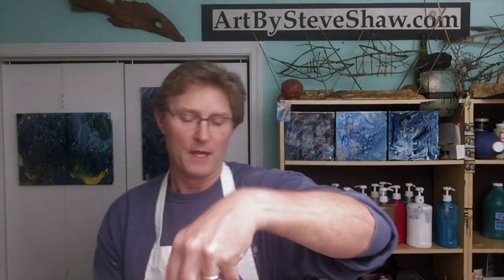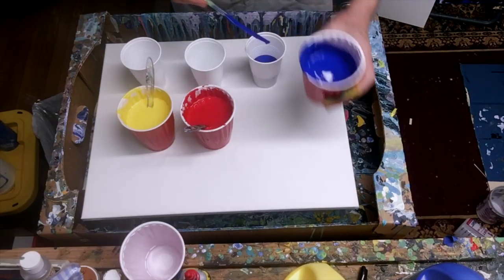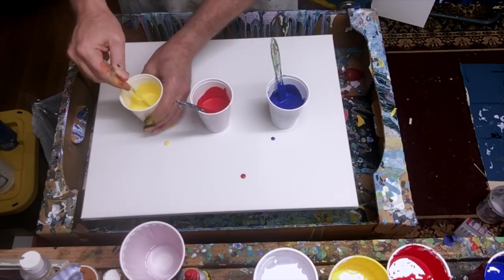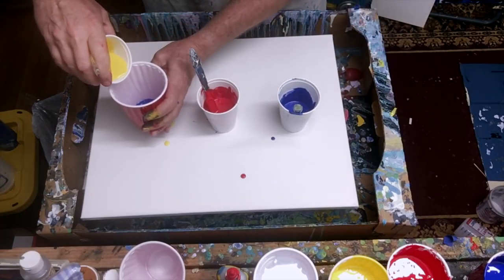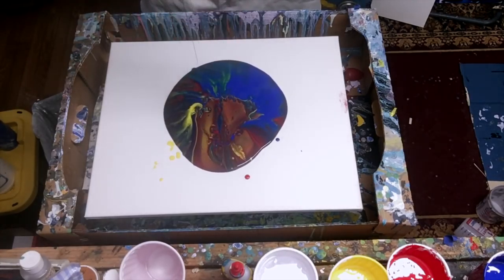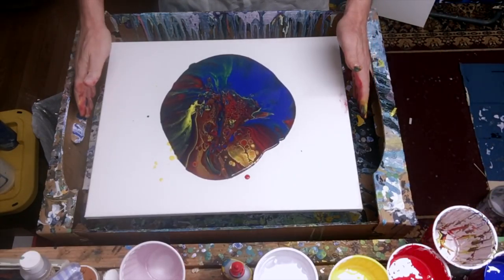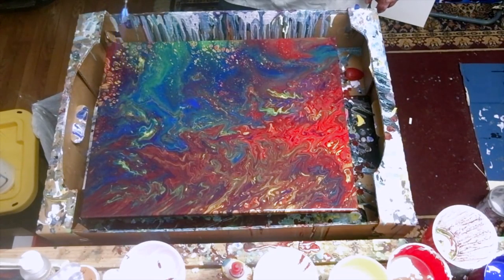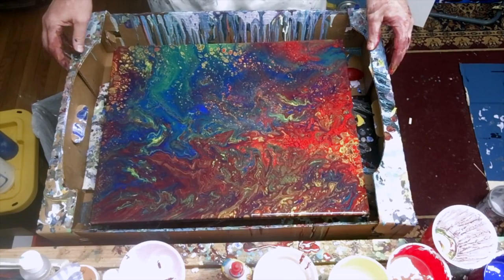Super Easy Flip Cup Using Only Primary Colors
Learn and improve your acrylic pouring with the biggest community of pouraholics in world.

For this project you will need these items (links my favorites):

BULK-KRYLIC paint made by Nasco The 3 colors are
1. Phthalo Blue
2. Chrome Yellow
3. Brite Red

Zinsser Paint Booster

Silicone by 3in1 (that really is the name of the company that makes it, they also make three in one oil)

Water (I use the water right out of the faucet but I’m told in a lot of areas of the country you need to use bottled water)

In this video, artist Steve Shaw tests the flip cup pouring technique with the three primary colors: red, yellow, and blue.

Viewers will see an excellent example of fluid painting on canvas using acrylic paints and silicone additive, which helps produce beautiful cells. The result is a richly colored painting anchored in moody blues and greens and slashed by a passionate jolt of crimson.

After viewing, please “‘like” the video and consider leaving a comment.

Video by Steve Shaw
Published by AcrylicPouring.com